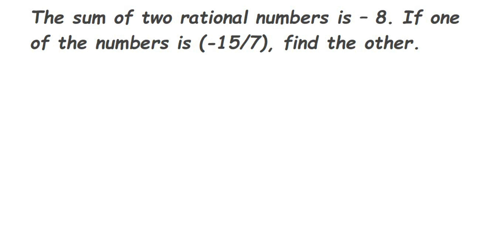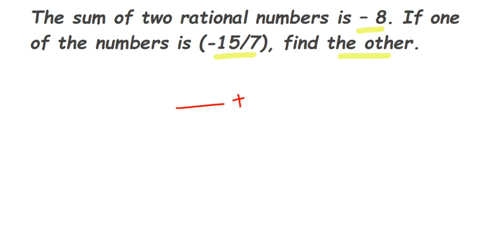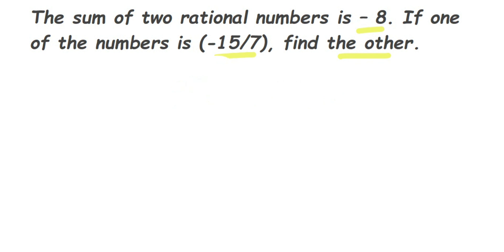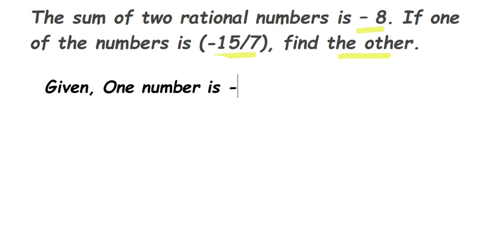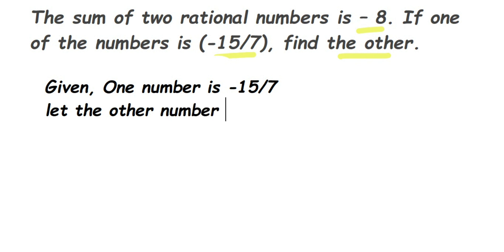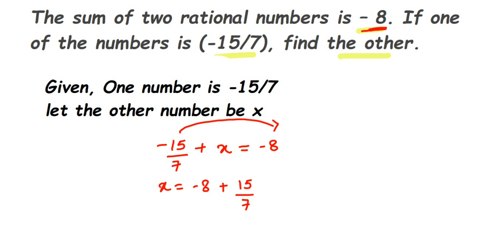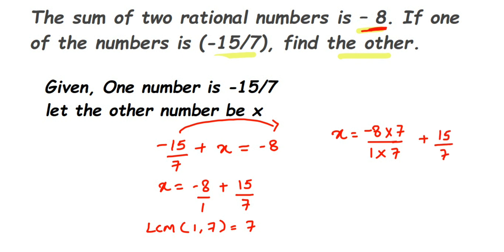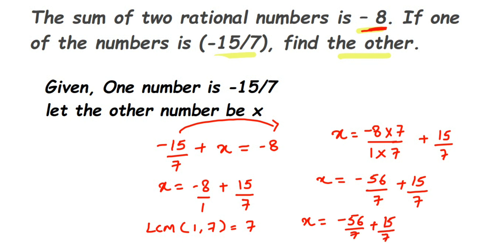The sum of two rational numbers is 8. If one of the numbers is (-15/7), find the other.